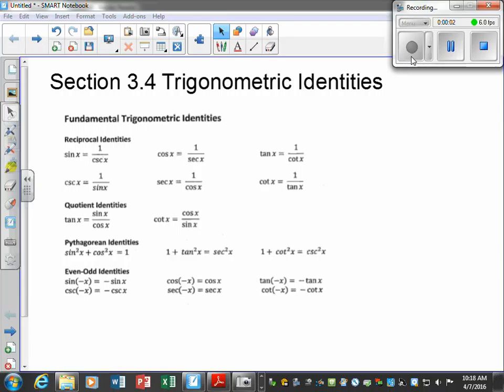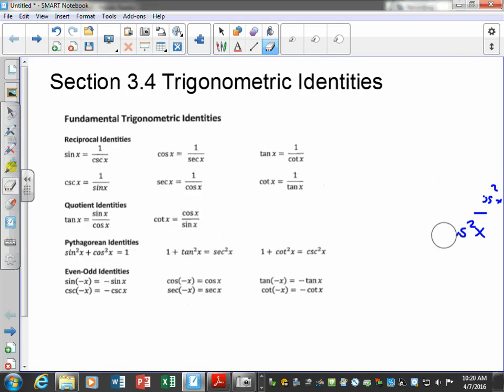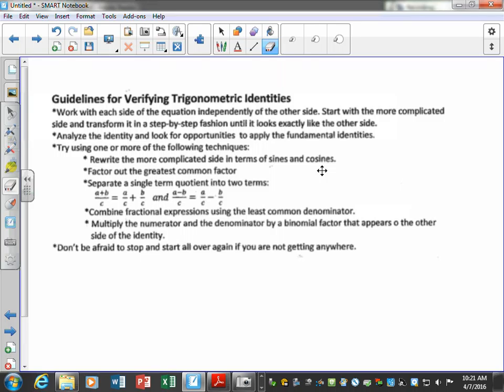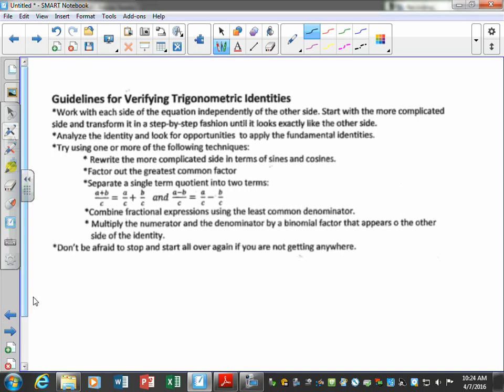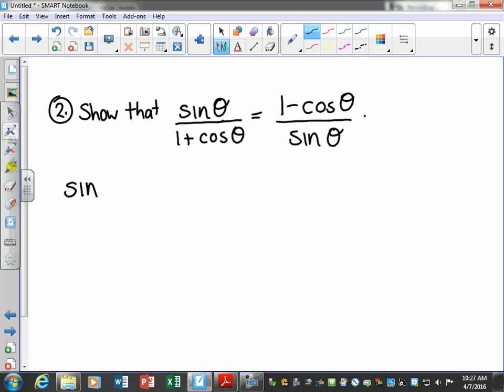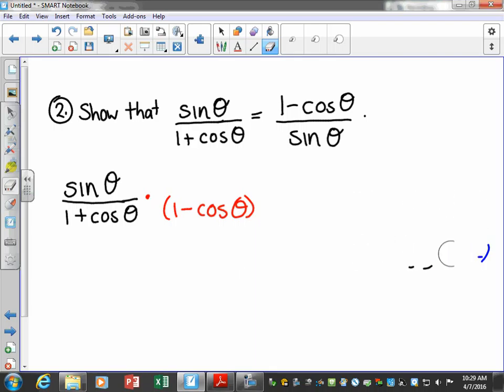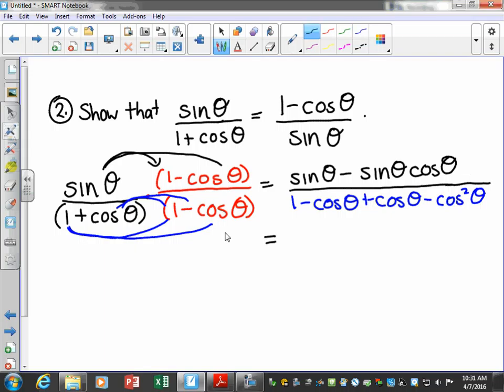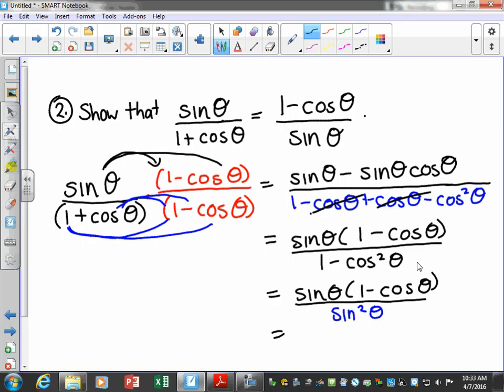Trigonometric Identities Part 1